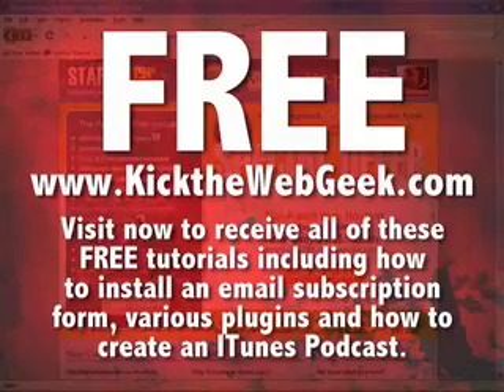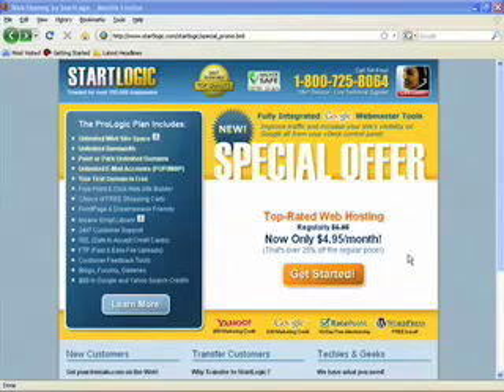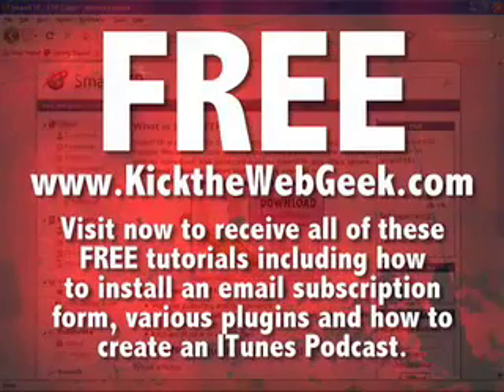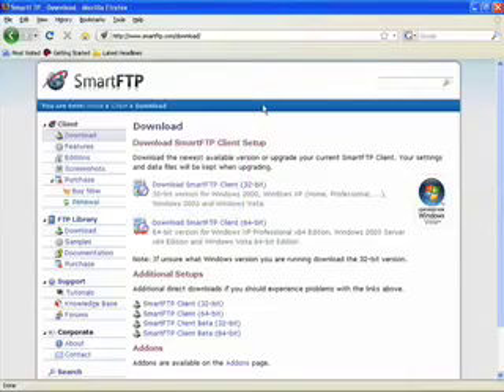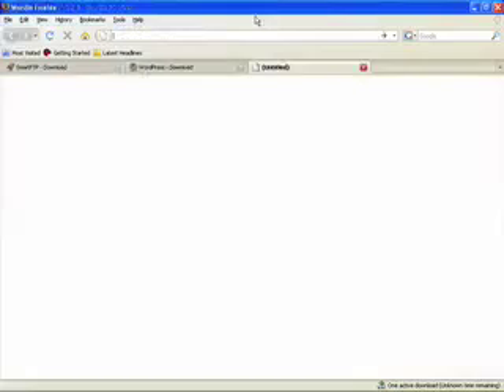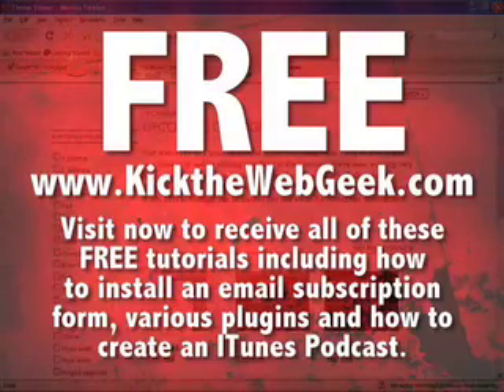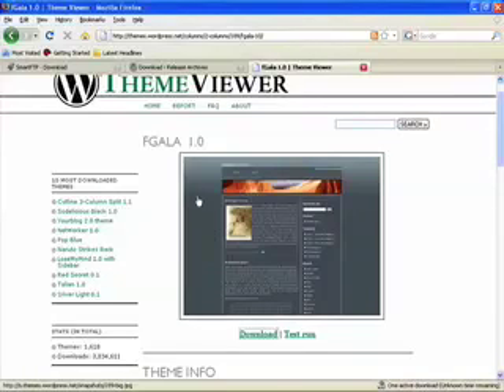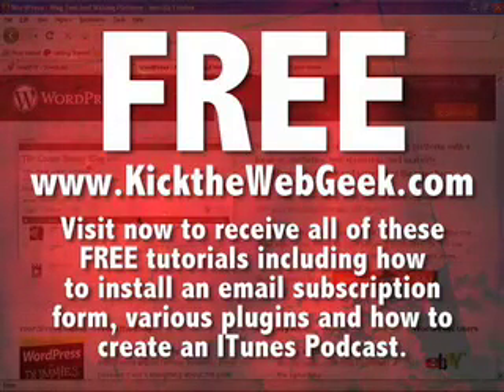STEP #3 :: FREE Wordpress Video Tutorials for creating Websites, Blogs and ITunes Podcasts! :: Download the Installation Files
Step #3 :: Download the Installation Files :: FREE Website, Blog and ITunes Podcast tutorials.  Learn how to create a Wordpress website, blog and podcast on your own website address even if you have no experience building websites!  Use these FREE wordpress video tutorials for your wordpress installation to learn how to install wordpress.  now!